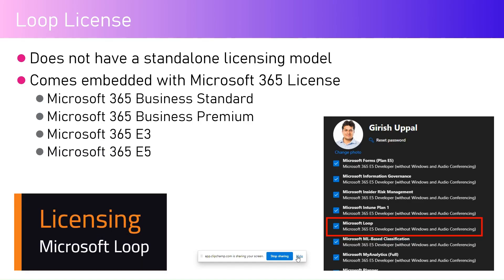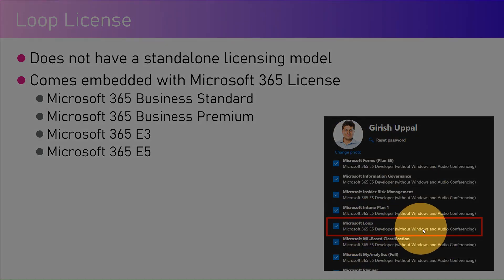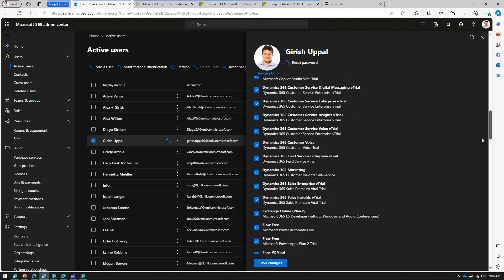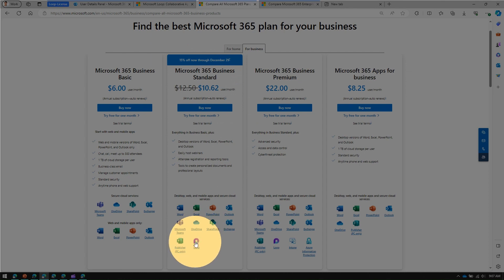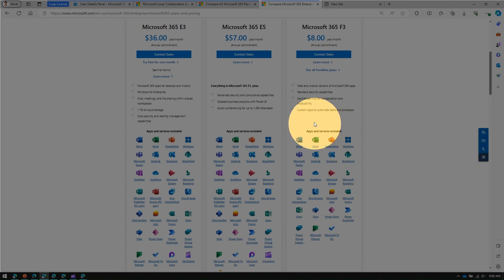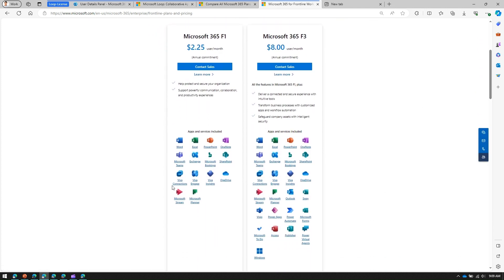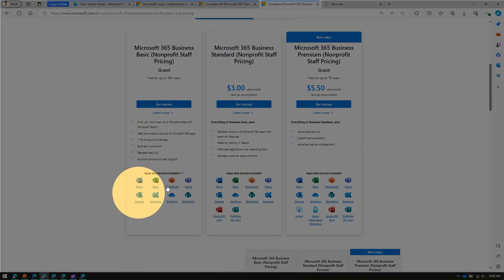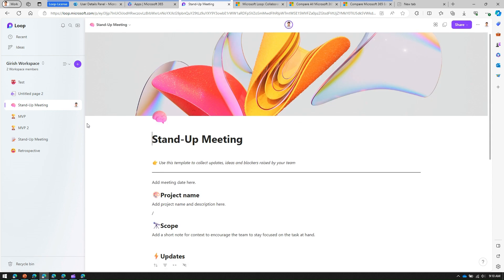Microsoft Loop Licensing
Microsoft Loop does not have a standalone licensing model.

Microsoft Loop comes embedded with Microsoft 365 License
✔️Microsoft 365 Business Standard
✔️Microsoft 365 Business Premium
✔️Microsoft 365 E3
✔️Microsoft 365 E5

Girish Uppal explains the requirements and availability of licensing within Microsoft 365 subscriptions.